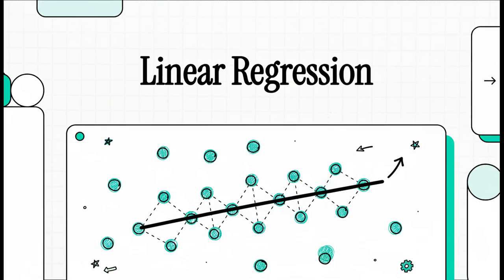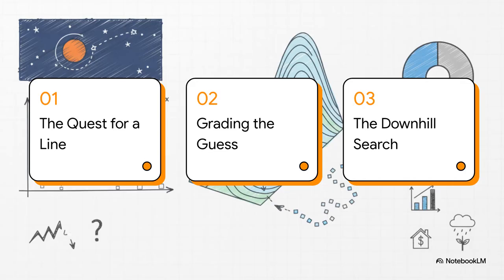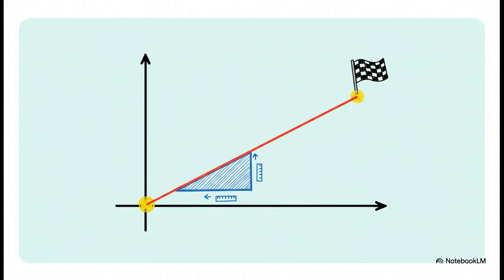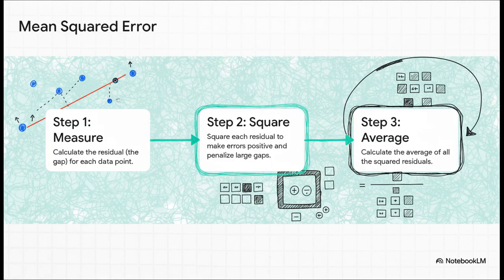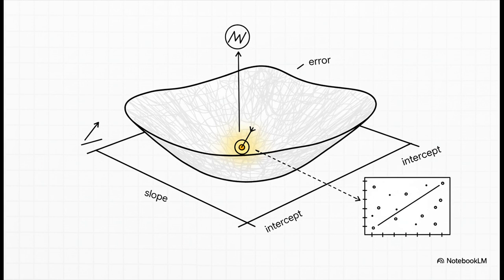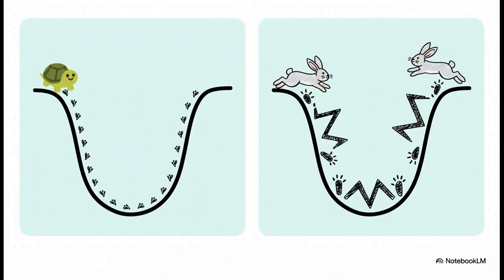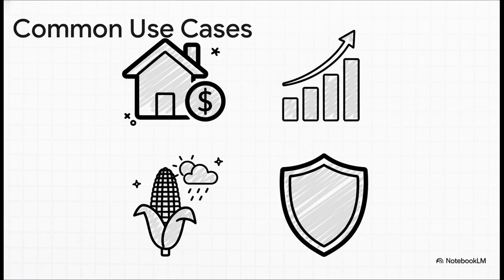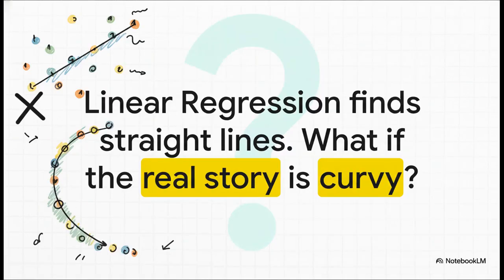Linear Regression in Machine Learning | Step-by-Step Beginner Tutorial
Master Linear Regression in Machine Learning — Beginner-Friendly & Step-By-Step!

In this complete ML tutorial, you will learn Linear Regression from scratch, with clear explanations, real-world examples, and a simple Python implementation using Scikit-Learn.

We cover theory, math intuition, cost function, gradient descent, assumptions, and evaluation metrics — everything you need to understand Linear Regression confidently!

Perfect for Data Science students, ML beginners, job seekers, and self-learners.

🎯 What’s Inside

Equation: y = mx + c / β0 + β1x
Cost Function (MSE)
Gradient Descent Intuition
Model Assumptions
R², RMSE & MAE

✔ Data Science & AI Students
✔ Machine Learning Beginners
✔ Interview Preparation
✔ Python Learners
✔ Anyone building ML projects

💡 Real Projects You Can Build

💰 Salary Prediction
📈 Sales Forecasting
🏥 Medical Insurance Cost Prediction
🎓 Student Performance Prediction

Tell me which topic you want next!